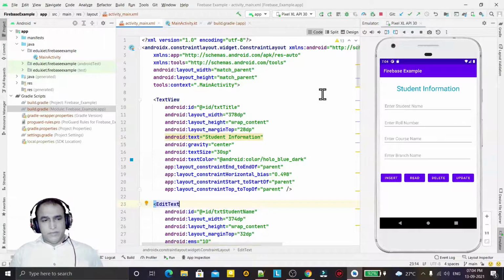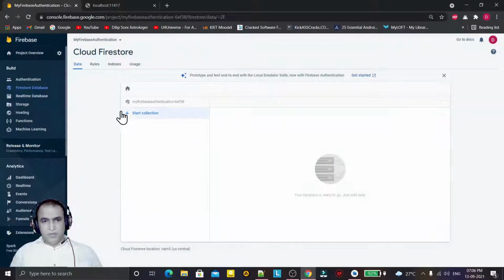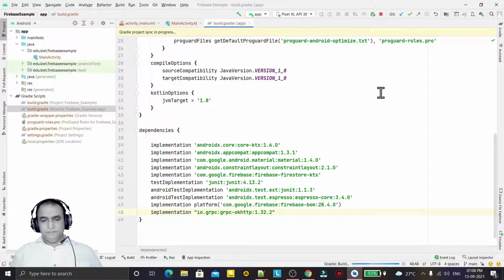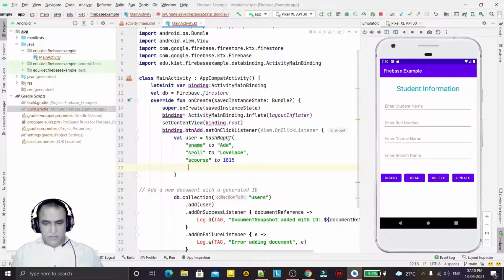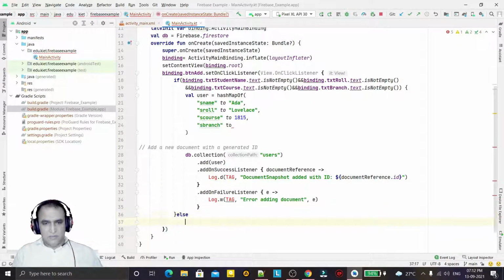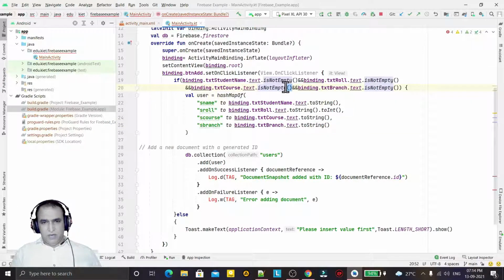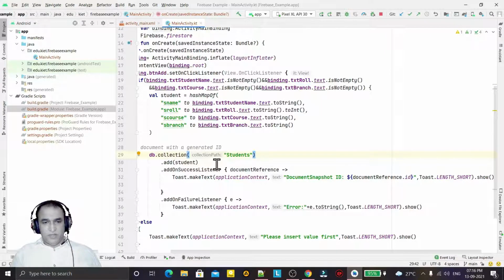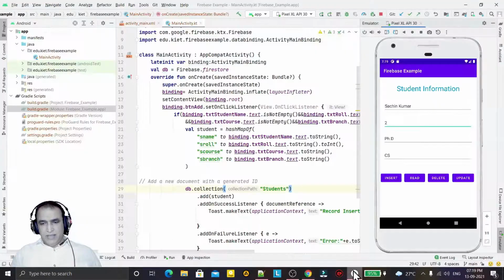Firebase -6- Android Firestore Insert Operation using Kotlin | Dr Vipin Classes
IHowt to insert data into Firestore Android Studio | Kotlin Android | Dr Vipin Classes

About this video:
In this video, I explained about following topics:
1. How to make connection with firestore using kotlin?
2. How to insert data into firestore using kotlin?